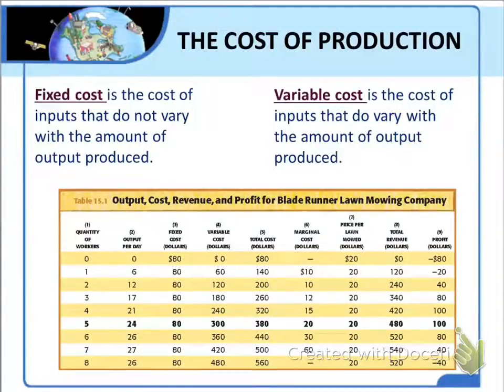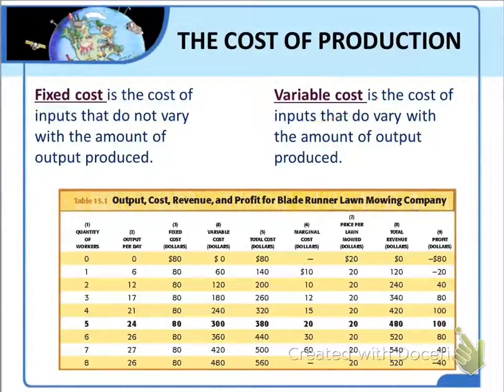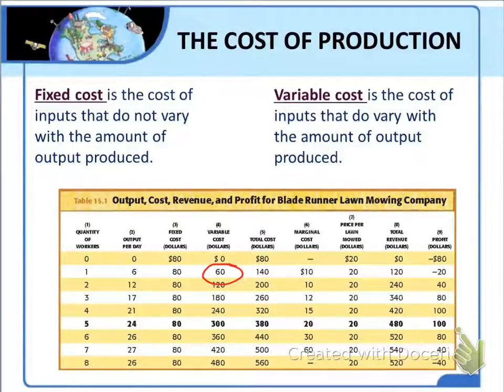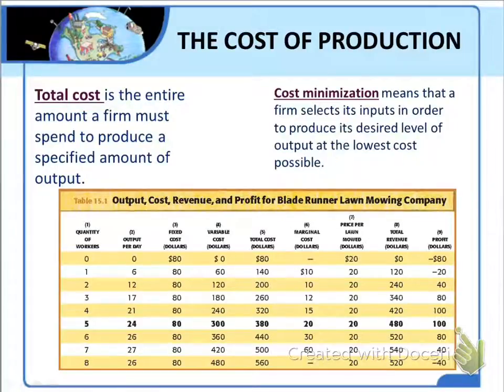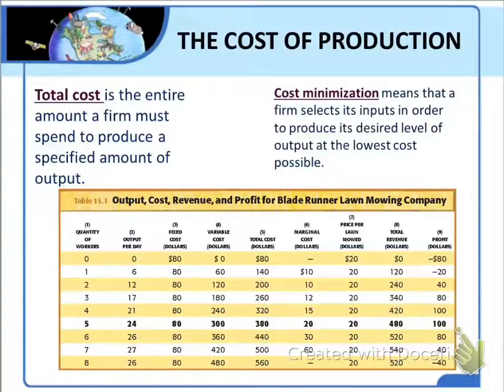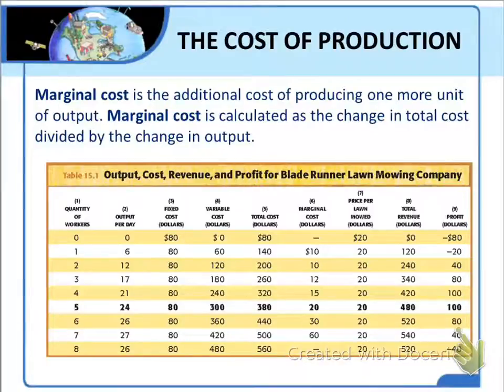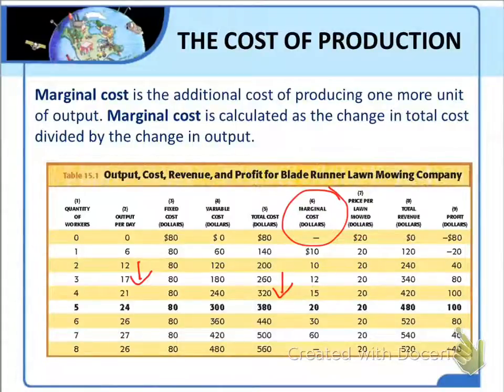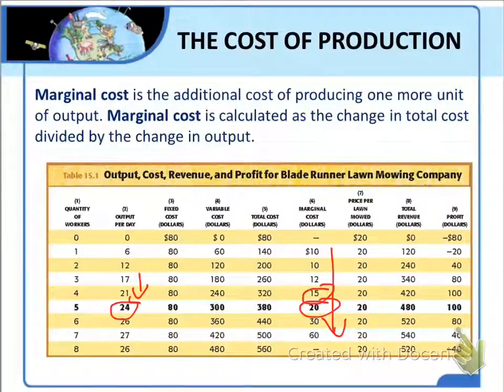Understanding Production Costs (Part 2)